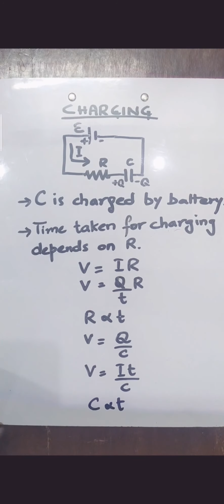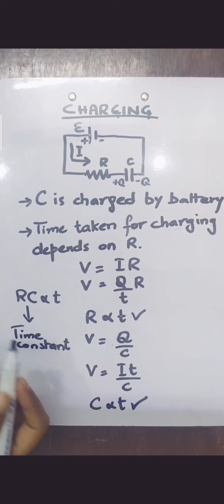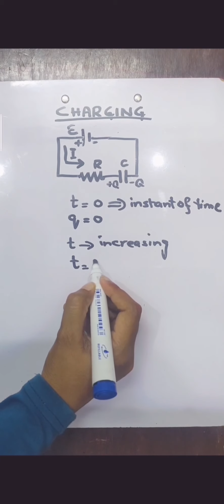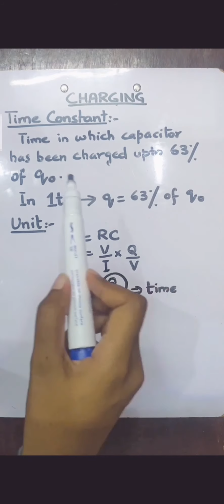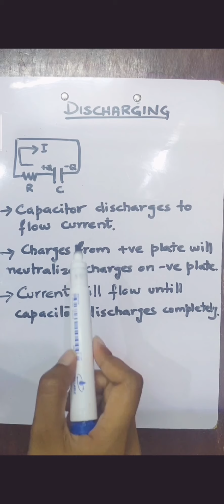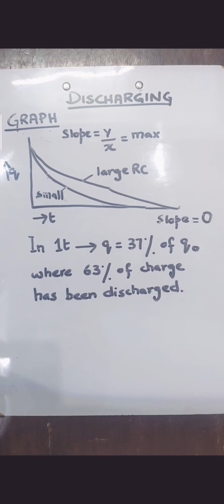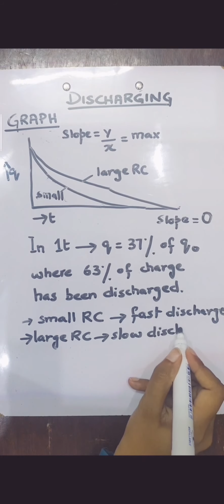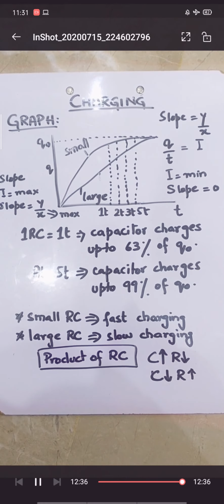CHARGING & DISCHARGING OF CAPACITORS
This article covers charging and discharging of capacitor in detail. Equation, graph and whole mechanism has been explained from grade 12